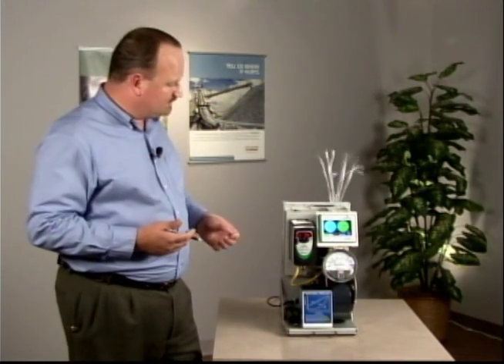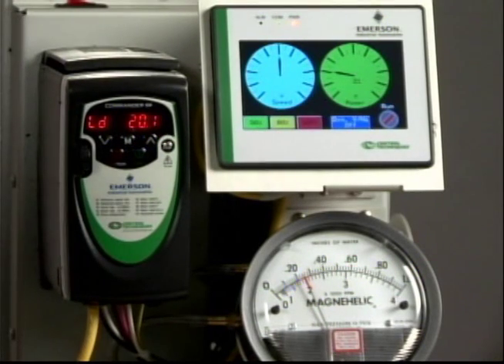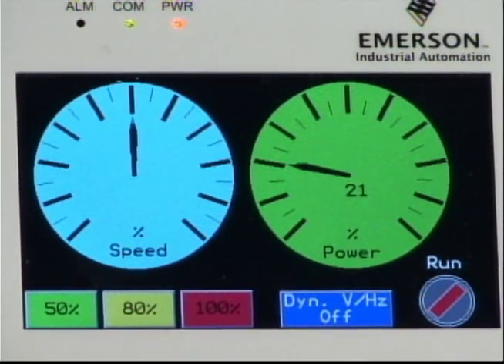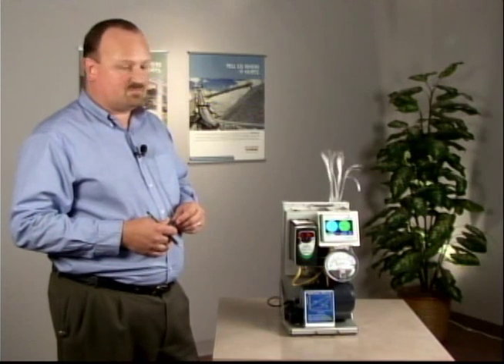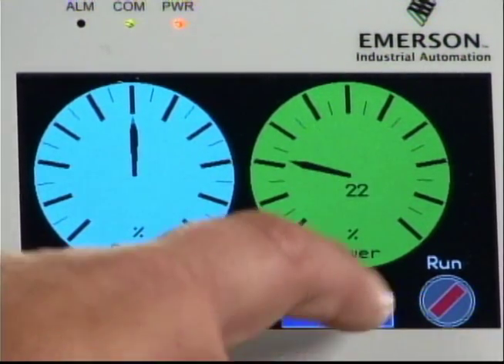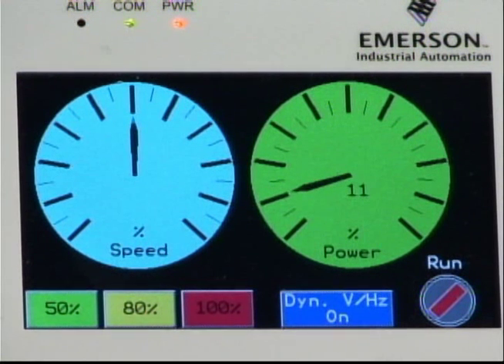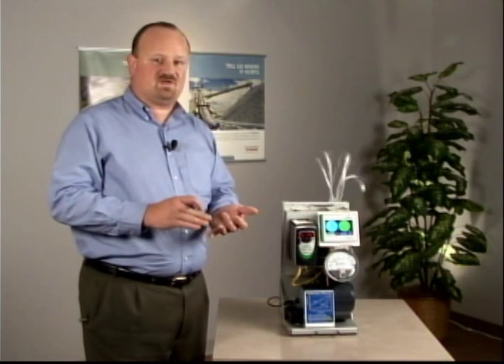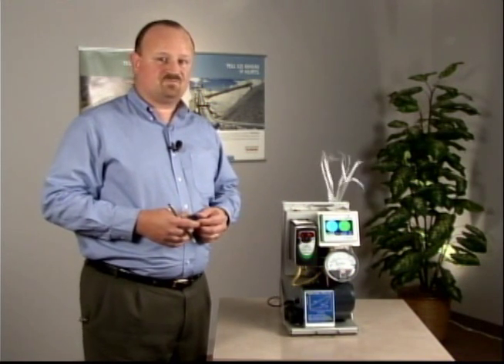VFD Energy Savings Demonstration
In this demonstration, you'll see firsthand the energy savings you can achieve by coupling a variable speed drive (VFD) with your motor in an airflow system. Depending on the airflow desired, you can see energy savings of up to 50-60% by using a drive instead of a mechanical damper.

By replacing the mechanical flow controls in your plant with drives, you have an opportunity to generate significant energy savings while lowering noise, reducing maintenance, and lowering greenhouse gas emissions.